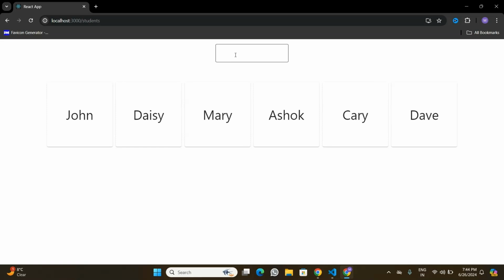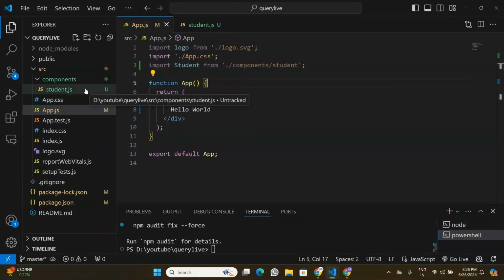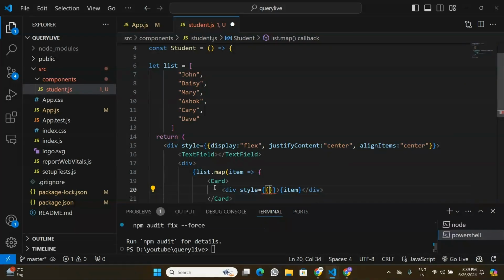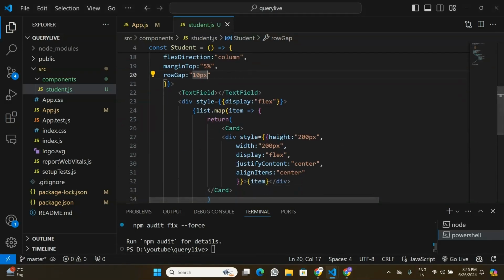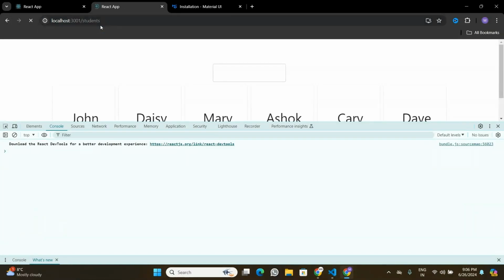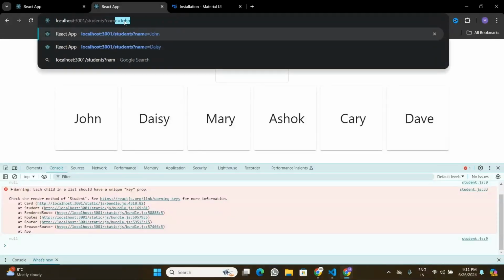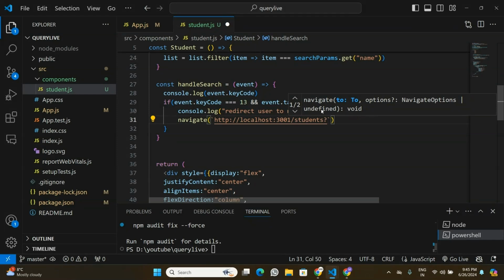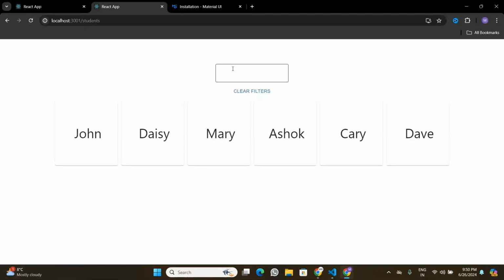How to get query params in React JS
In this video, I have explained how to get query params in React Js. We will be building a search filters using query parameters and understand about useLocation and useNavigate Hooks.